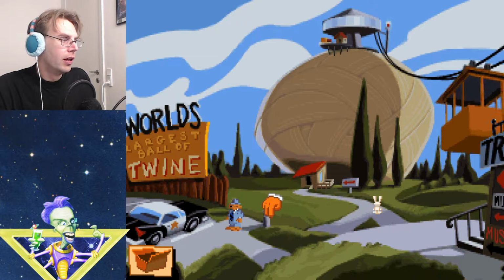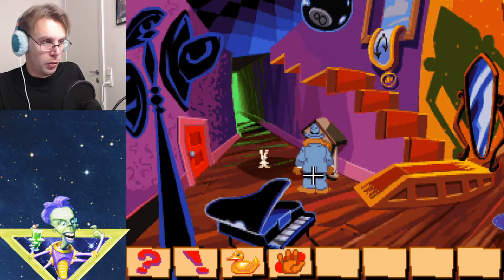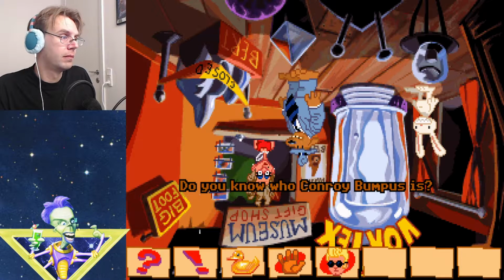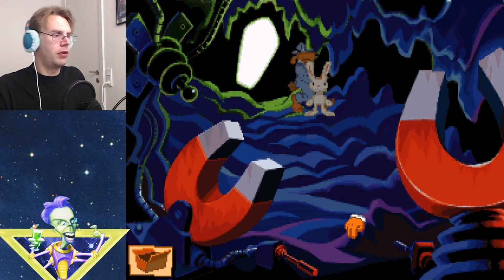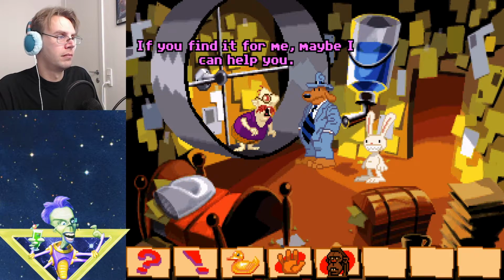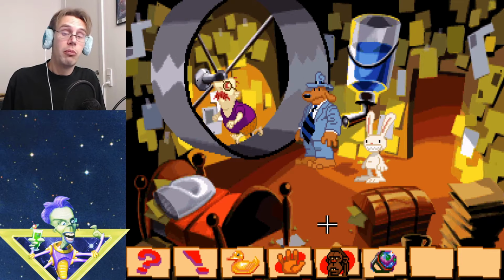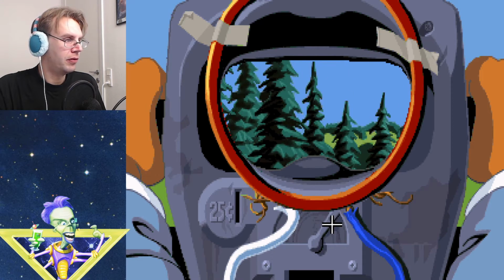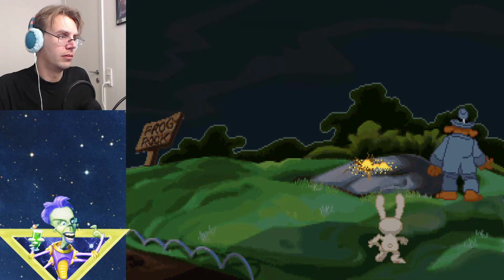MYSTERIES OF THE VORTEX | Sam & Max: Hit the Road pt. 4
Give in to madness. Join me in the Mystery Vortex where perceptions are turned upside-down and umbrella ducks quack incessantly. Also, this rock doesn't remotely resemble a frog.

SUPPORT ME

If you do, you'll get access to cool stuff like:
* The audio-chat when I livestream
* Early access to videos
* Updates on my game development
* Special "Backers-only" chat in Discord

CREDITS AND STUFF

The ending theme is the Space Quest III theme, originally composed by Bob Siebenberg, re-imagined by James Mulvale.

My logo was done by Christian Giegerich. The alien me in the logo was drawn by Mark Crowe (one of the Two Guys From Andromeda!).